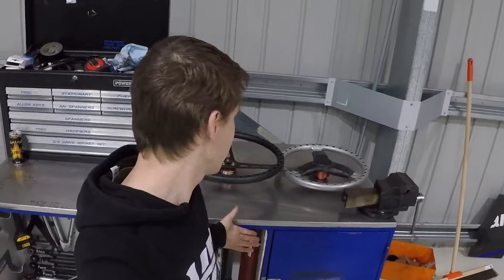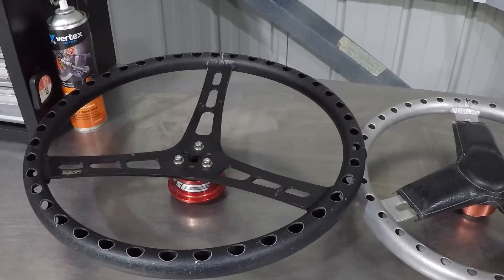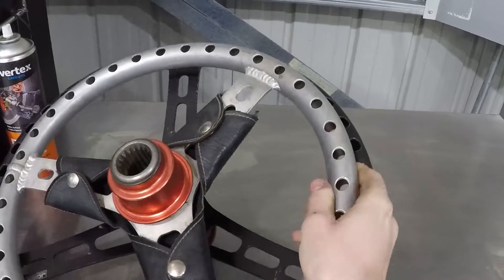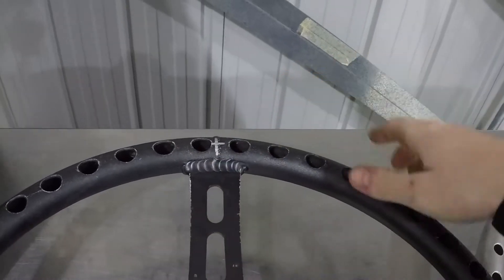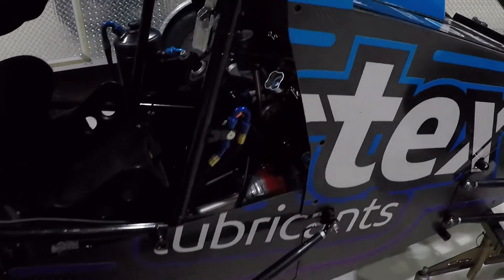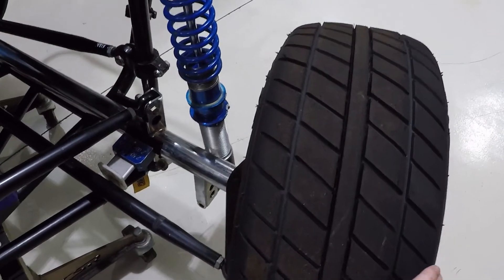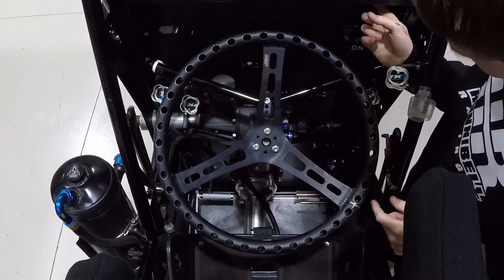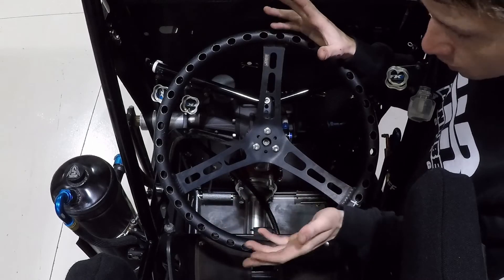The Infamous Bus Wheel and Steering Ratio's (tech talk)